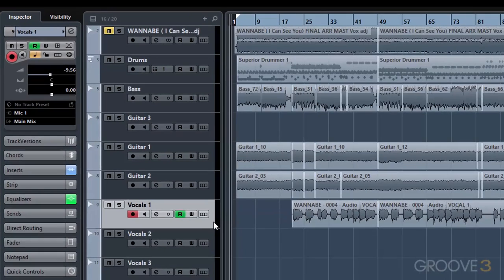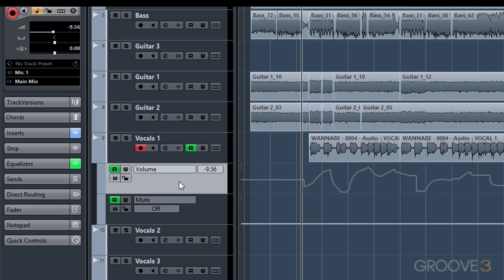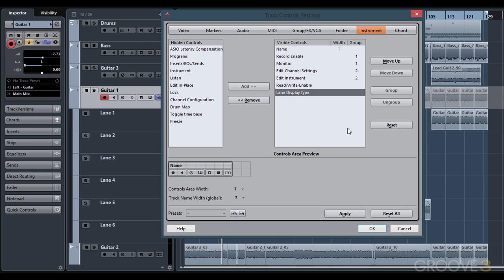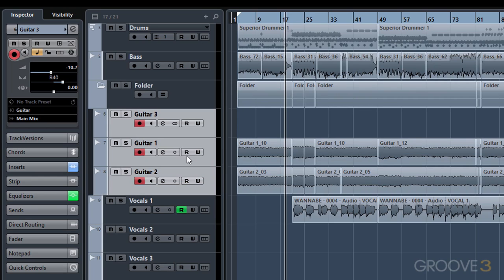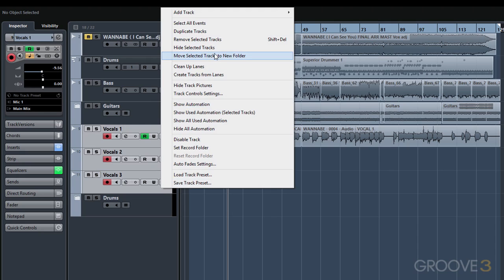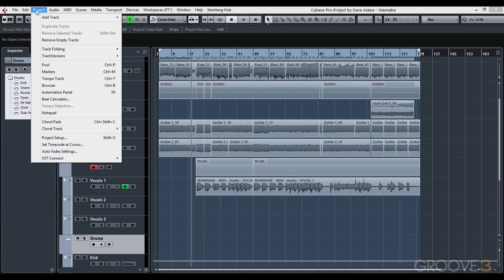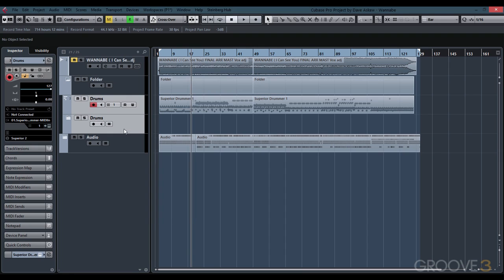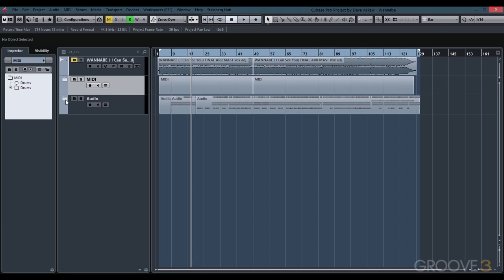Track Folding (Cubase Pro 8 Explained)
Discover the unique concept of track folding and explore how track layers and folder tracks keep us organized.